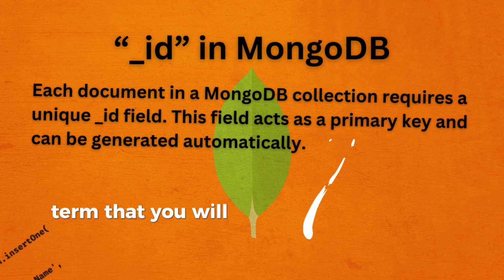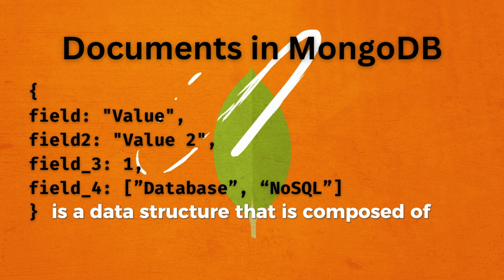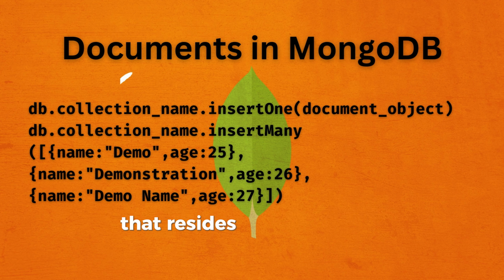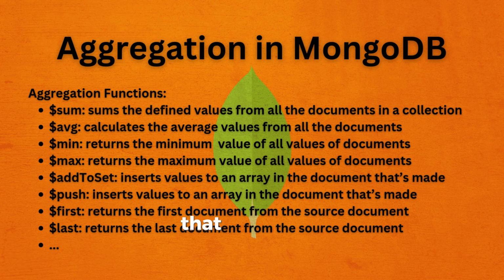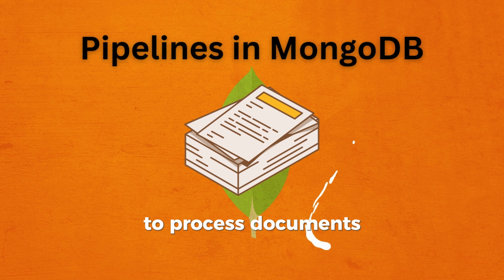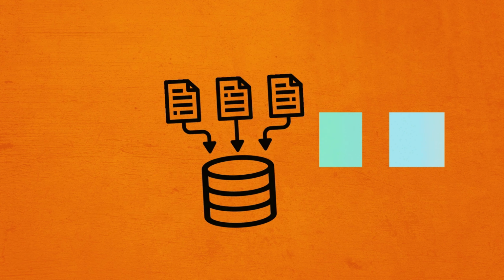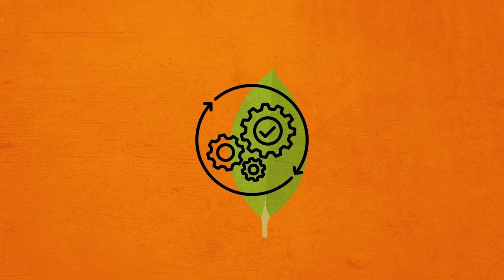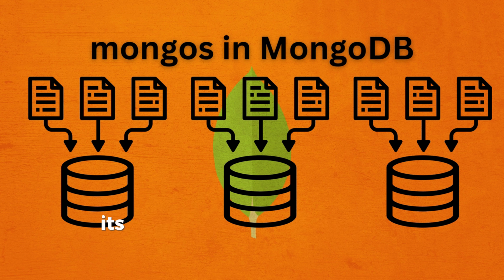MongoDB Database Terminology Guide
Every database management system is unique in the fact that it comes with a set of database terminology unique to itself.
MongoDB is no exception to database terminology either and this MongoDB tutorial will walk you through a bunch of most important terms you need to be aware of when working with MongoDB and NoSQL databases.

1) MongoDB and the "_id" field:
The first database terminology term that you will most likely encounter in the MongoDB tutorial world is the "_id" field. The "_id" field is a field in every MongoDB document. This MongoDB tutorial for beginners will tell you that this field must have a unique value and it essentially acts as the primary key of a document.

This MongoDB tutorial will also tell you that a document in MongoDB is a data structure that is composed of a field and a value. MongoDB documents have document objects and reside in MongoDB collections.

3) Document objects in MongoDB terminology:
This MongoDB tutorial will also tell  you that a document object is an object - a record in RDBMS terms - that resides in a document that, in turn, resides in a collection.

4) MongoDB collections:
This MongoDB tutorial for beginners will also tell you that a MongoDB collection is an equivalent to a table in any RDBMS.
Collections are created with the createCollection() function available in MongoDB.

5) MongoDB Aggregation:
MongoDB aggregation refers to an operation that processes and summarizes large quantities of documents in a collection by passing them through an aggregation pipeline. In the MongoDB aggregation realm, the database comes with multiple MongoDB aggregation functions.

6) Data aggregation pipelines in MongoDB:
This MongoDB tutorial will also tell you that a MongoDB aggregation pipeline consists of one or more stages to process documents.

7) MongoDB sharding:
Database sharding is a database concept that helps distribute data across multiple physical servers to improve the capacity of a given database server. In MongoDB, sharding is implemented as horizontal scaling.

8) Horizontal Scaling in MongoDB:
Horizontal scaling, or scaling out, is a method of adding additional database nodes to the database cluster to distribute the load of a database server across multiple data nodes.

9) MongoDB Replica Set:
A MongoDB replica set is a group of mongod processes that keep a MongoDB database data set highly available.

10) mongod in MongoDB:
This NoSQL tutorial will tell you that mongod refers to the primary MongoDB daemon process for MongoDB.

11) mongos in MongoDB:
Furthermore, this NoSQL tutorial for beginners will let you in on the fact that mongos is a sharded MongoDB database cluster term referring to a MongoDB database instance that provides the interface between the client applications and the sharded MongoDB cluster. Its name shouldn't be changed.